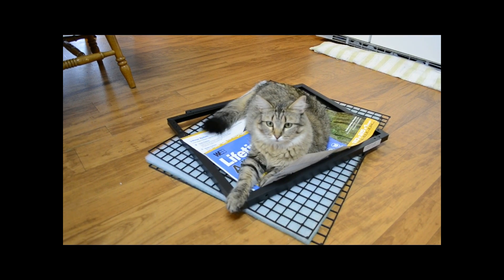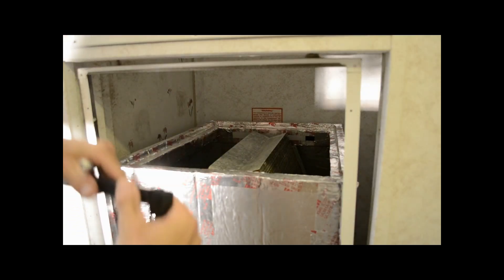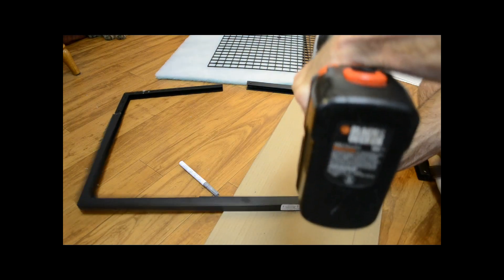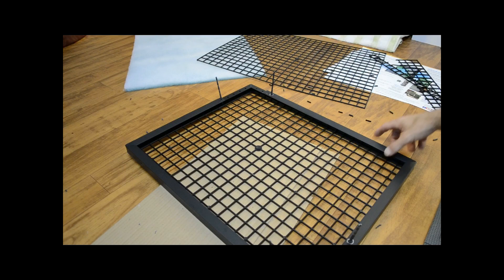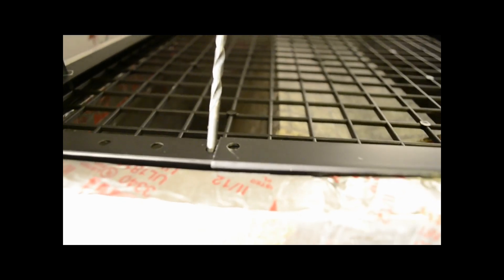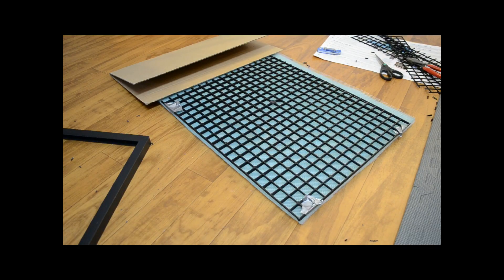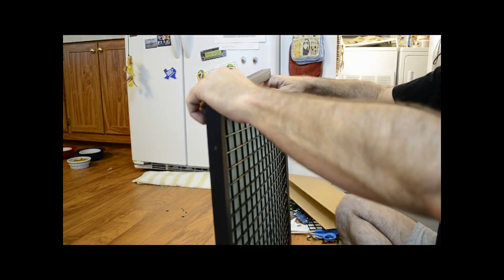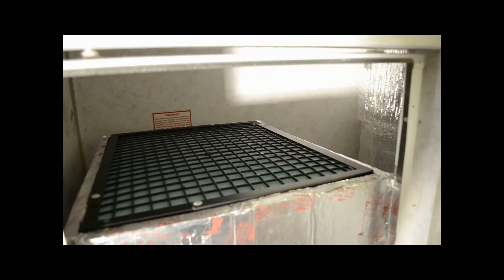HVAC Build a Sizable Reusable Washable Air Filter. Can't find a filter that fits? This is it!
I'm FINALLY getting around to finishing editing the video for the filter that I'm using to slide into the Filter Base that I made in a previous video!  Apologies for the long delay, haven't been online in a while so nothing has been getting done!  This is a sizable filter that you can adjust to match your existing disposable filter or other type of filter.  Also handy if you are having trouble finding a filter to FIT your odd unit!

REMEMBER: This video is intended for technicians, other licensed professionals and those going to school for hvac, leave

testing and repair to the professionals!